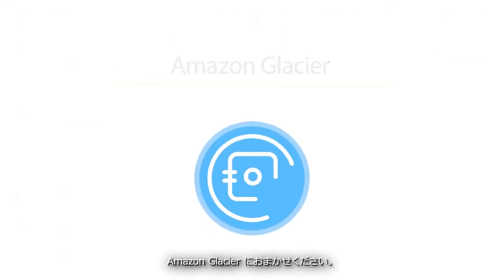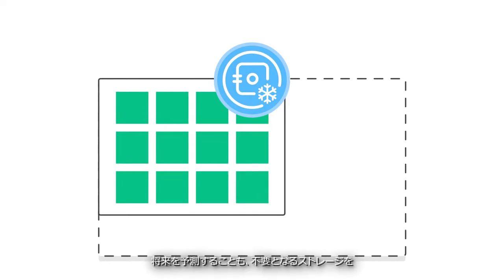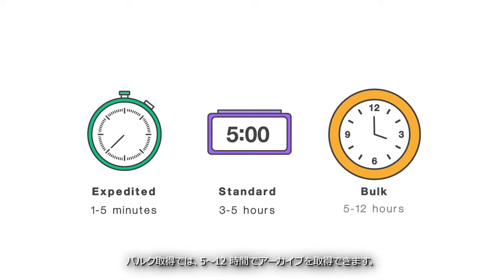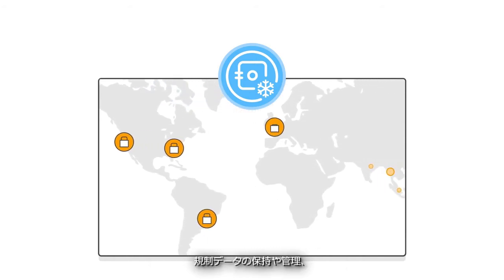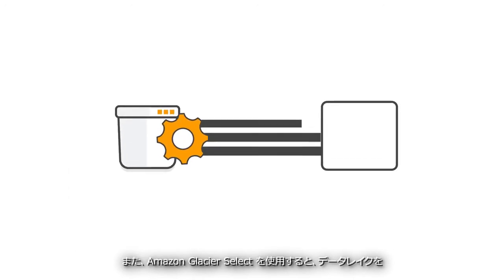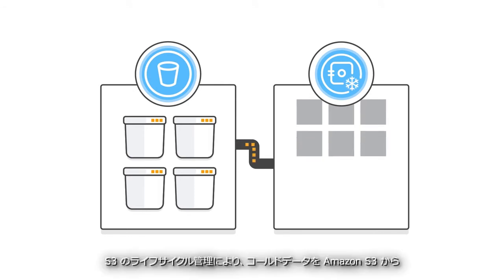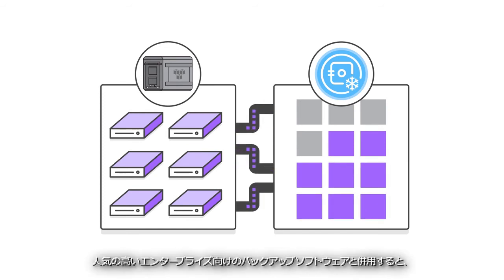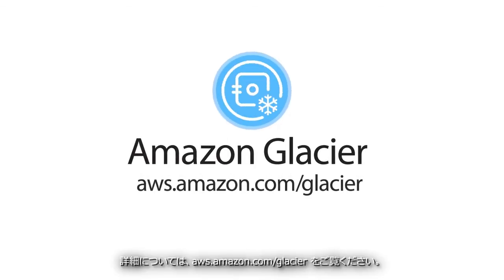AWS Glacier の紹介 | AWS (日本語字幕) (2:29)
詳細はこちら »
Amazon Glacier は、安全性と耐久性に優れ、きわめて低コストのクラウドストレージサービスで、データのアーカイブや長期バックアップに使用できます。耐久性は 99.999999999% となるように設計されおり、最も厳格な規制要件にも対応できる包括的なセキュリティとコンプライアンスの機能を提供します。